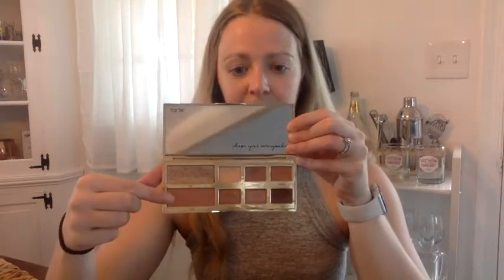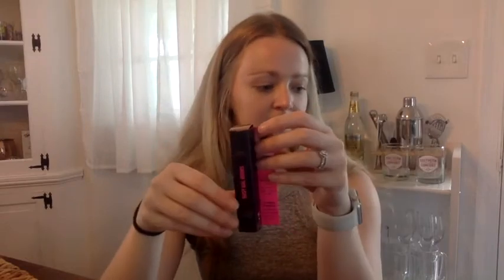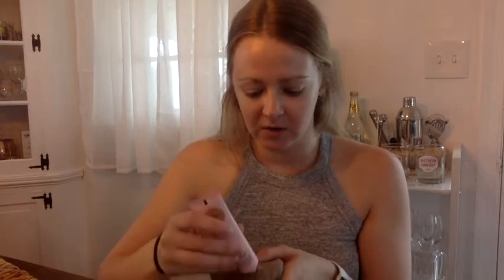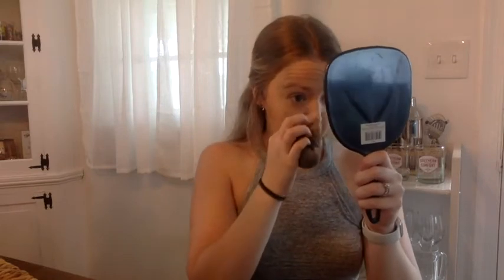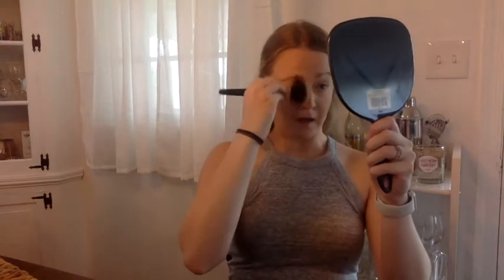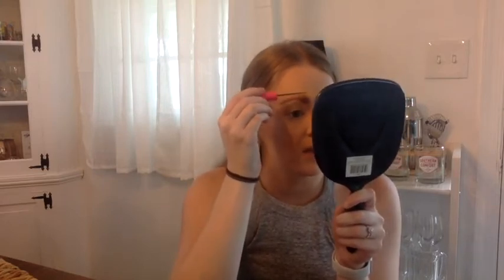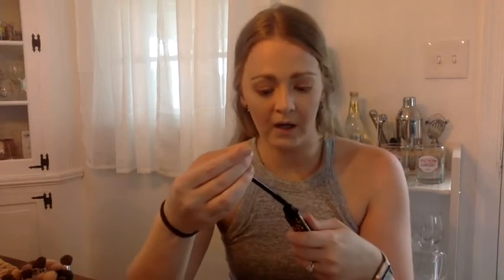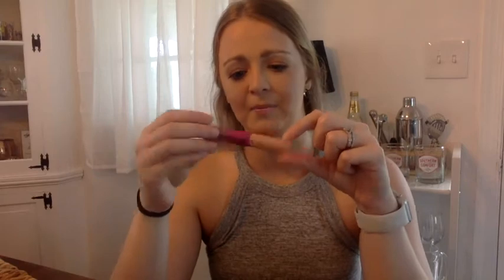Trying A Full Face Using Tarte Cosmetics' Custom Kit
Today I’m trying a full face of Tarte Cosmetics with their Custom Kit for $63! It included 7 items for that price, and the rest are products I already owned. I hope you have a beautiful day :)

PRODUCTS MENTIONED IN THIS VIDEO:

Tarte Baba Bomb
Tarte Sugar Rush Skin Treat Blurring Skin Tint Broad Spectrum SPF 20 Sunscreen
Elf High Definition Powder in Sheer
Tarte Amazonian Clay Matte Waterproof Bronzer
WHITNEYxTARTE Collaboration Palette - No Longer Available
Tarte Busy Gal Brows Tinted Brow Gel
Tarte Maneater Mascara
Maybelline New York Baby Lips Moisturizing Lip Balm
Tarte Sugar Rush Couple Goals Doubled Ended Lip Gloss